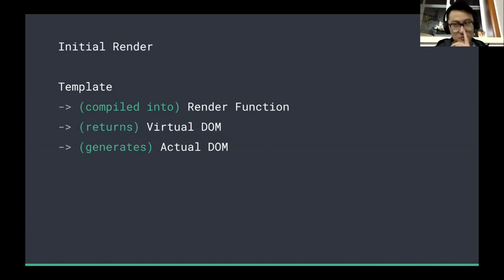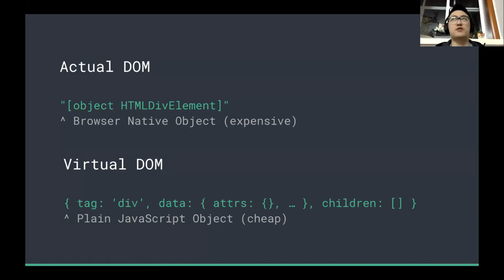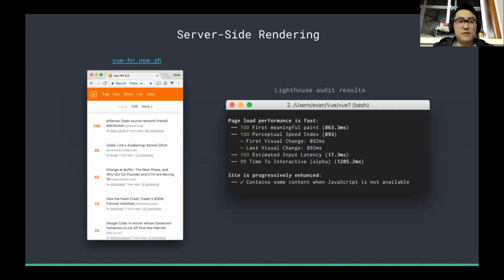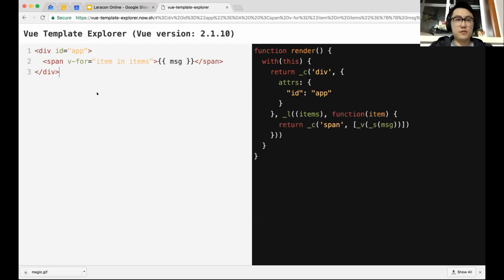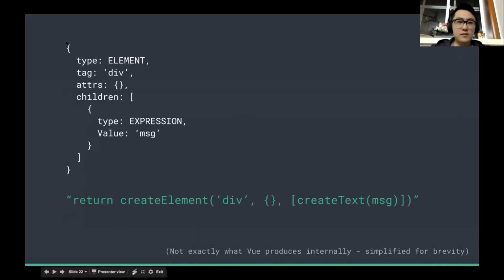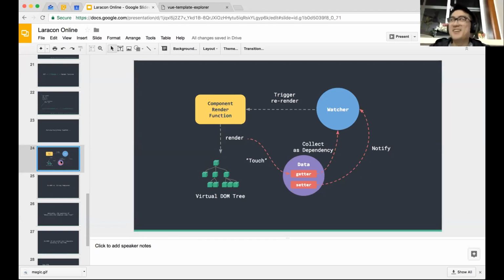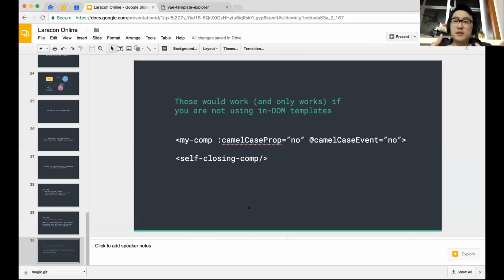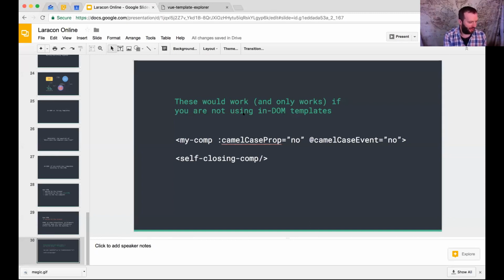Inside Vue Templates with Evan You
Inside Vue Templates with Evan You at Laracon Online Winter 2017